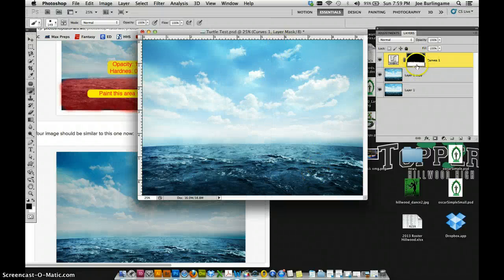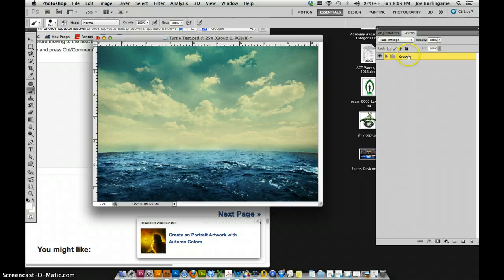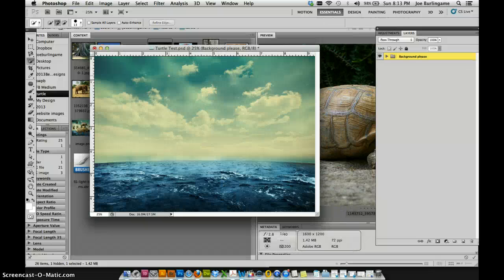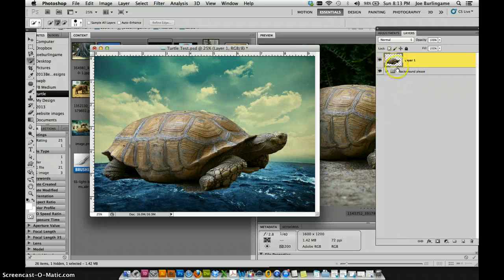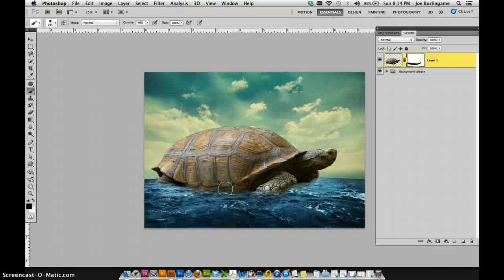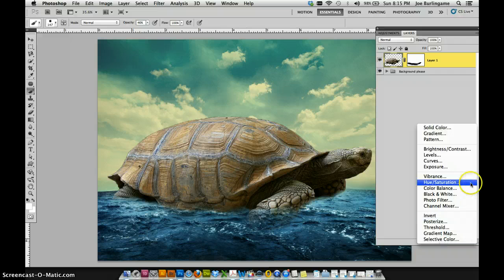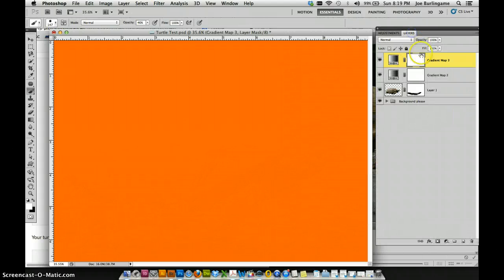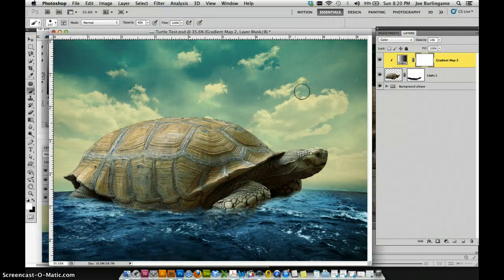Turtle 2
Photo Shop